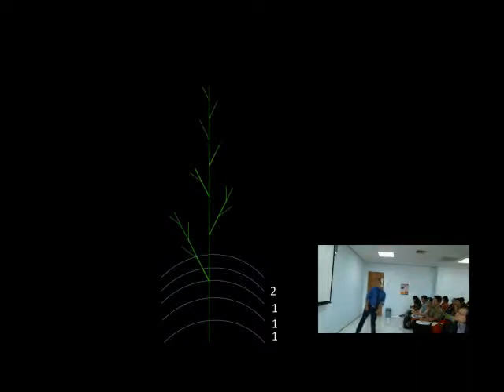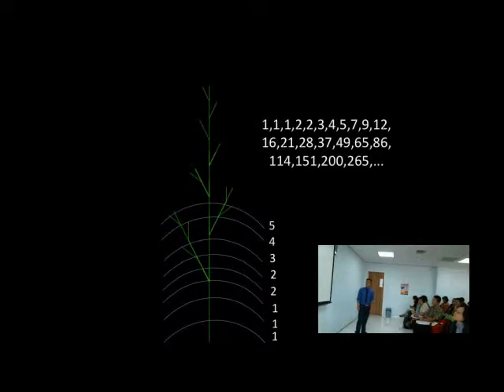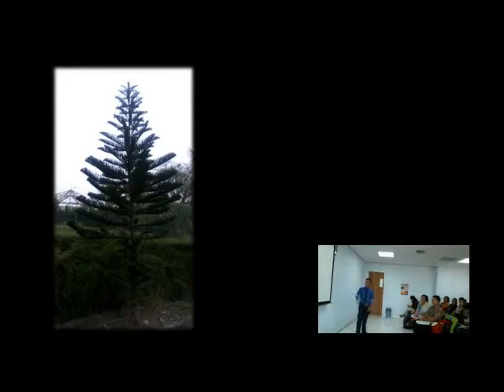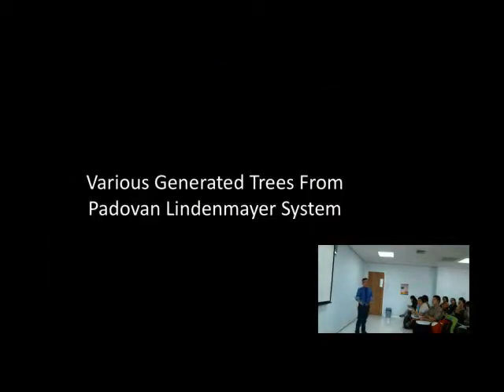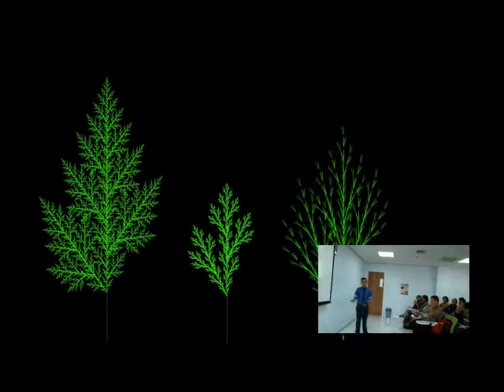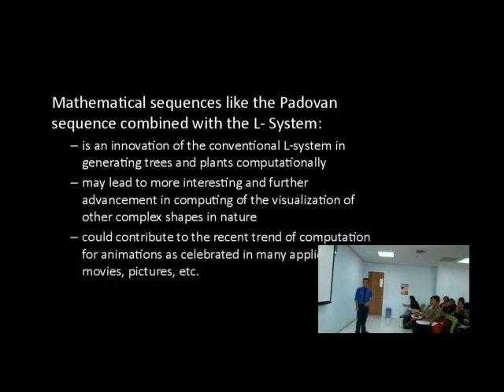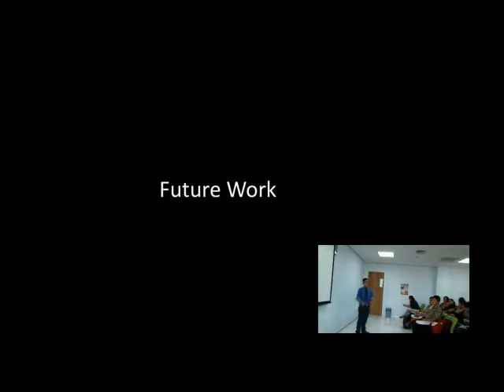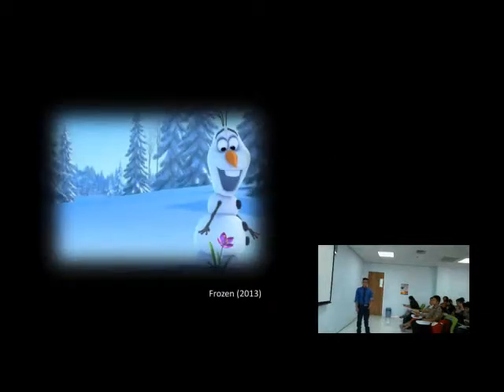Pembinaan 3 ICYS 2014 | Wilbert Osmond